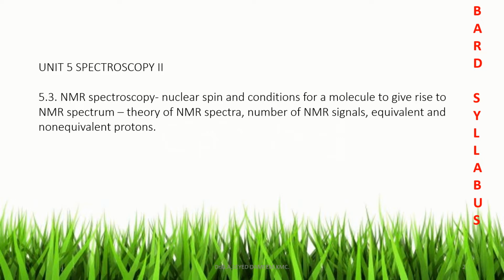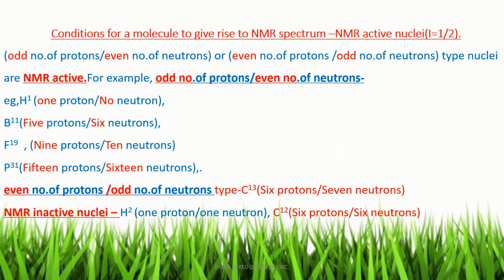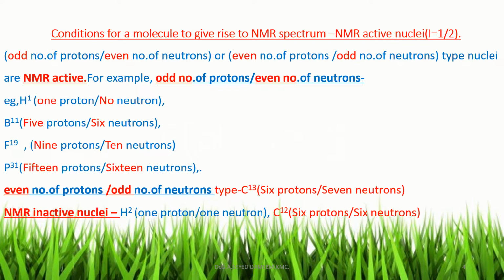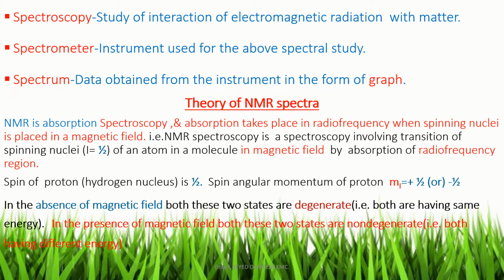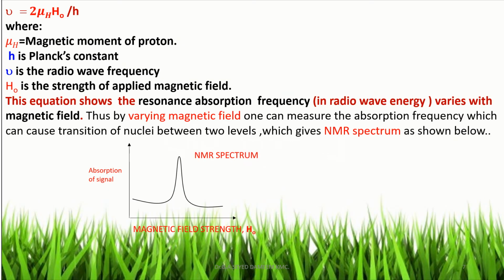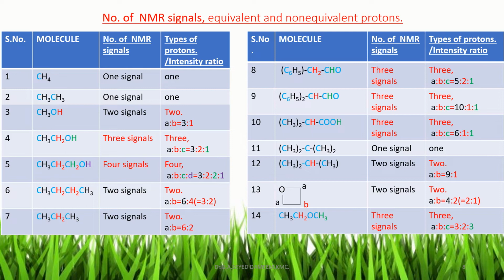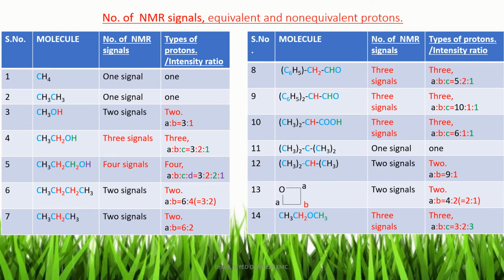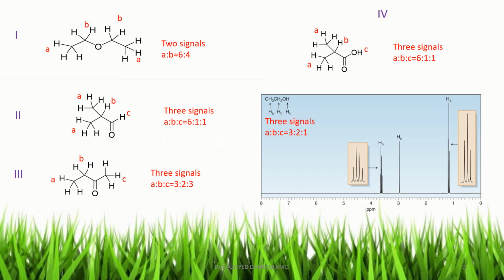NMR Spectroscopy by Dr.G.A. Lecture#32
For UG students(syllabus based)